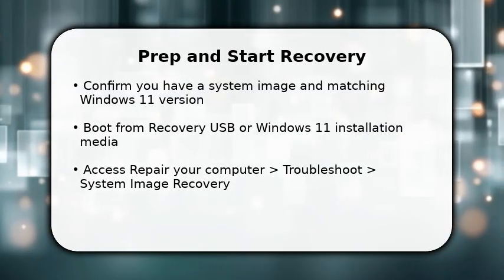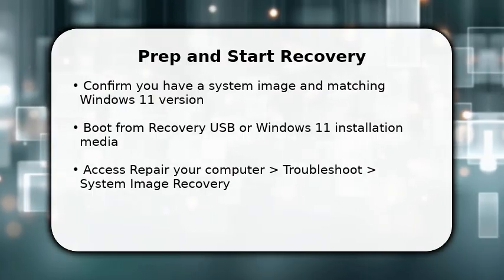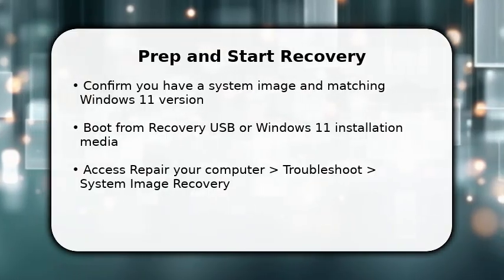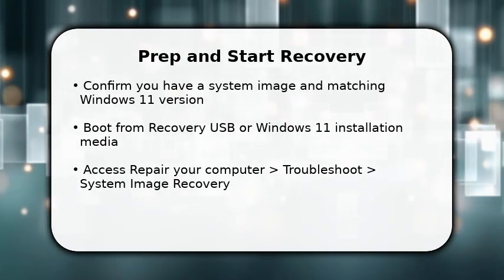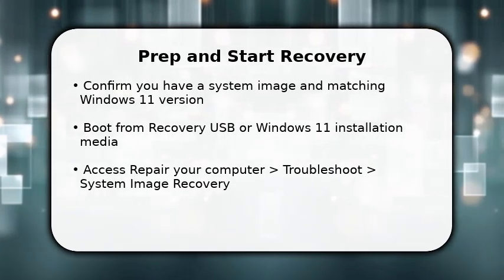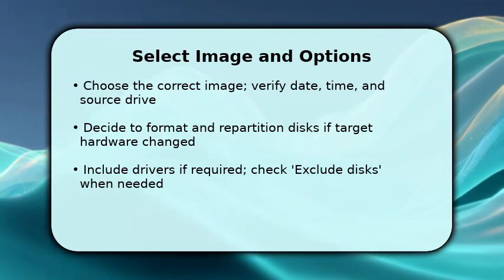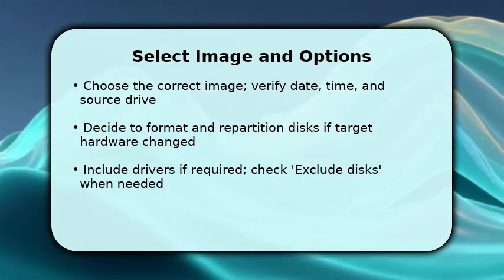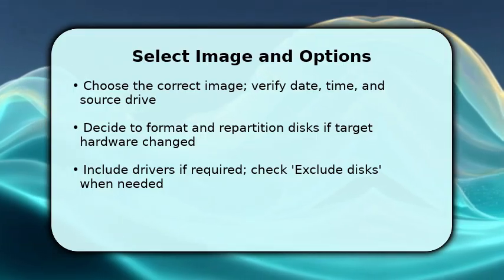How to System Image Recovery Windows 11 - Easy Guide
Learn the step-bythy process of system image recovery on Windows 11 with our easy guide. Whether you're facing a corrupted drive or simply want to back up your data, this video will walk you through creating and restoring from an exact replica using built-in tools.